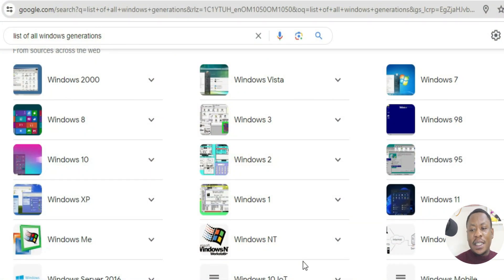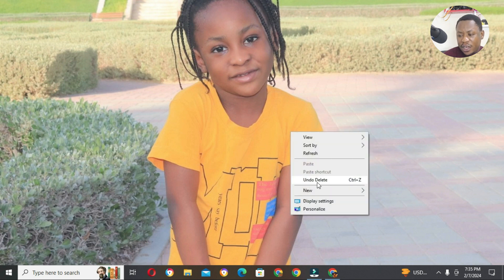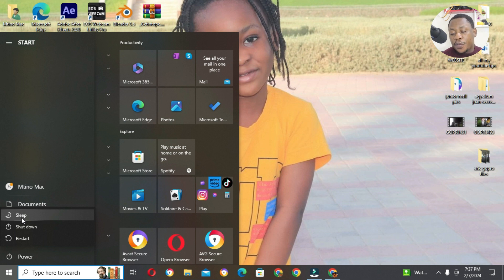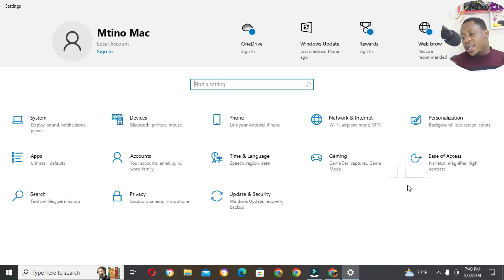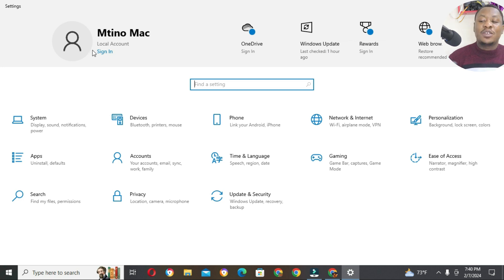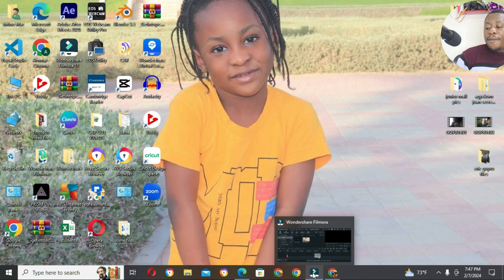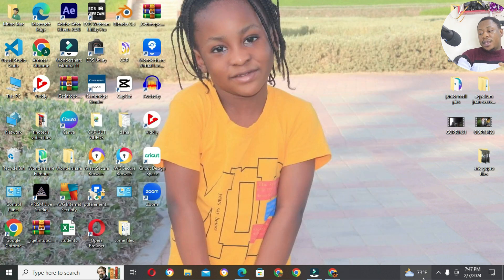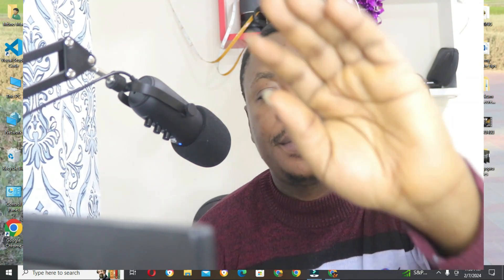Introduction to Windows for Beginners in 2024 |TinoTech Hacks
Description: Dive into the world of TinoTech as we unveil ingenious hacks and step-by-step guidance tailored for Windows 10 beginners in 2024. Elevate your computing experience with efficiency and ease!